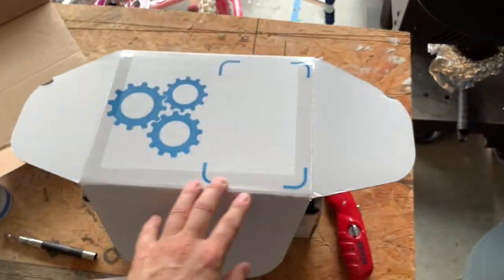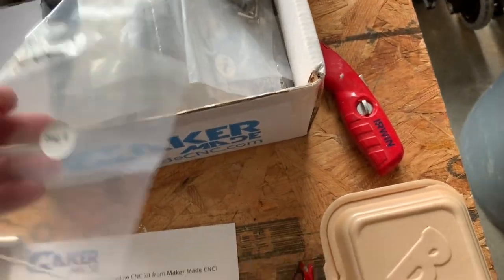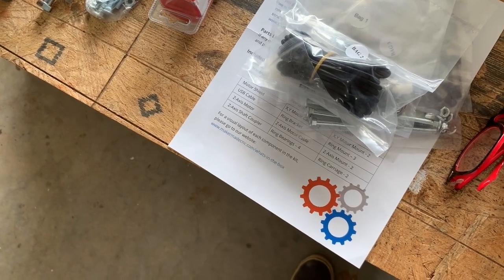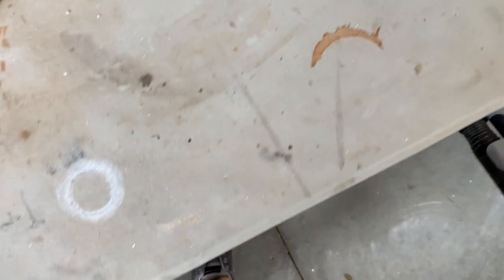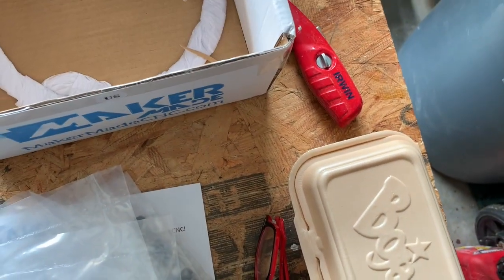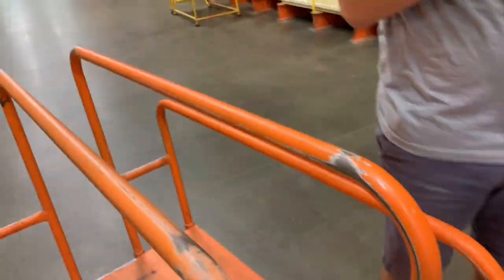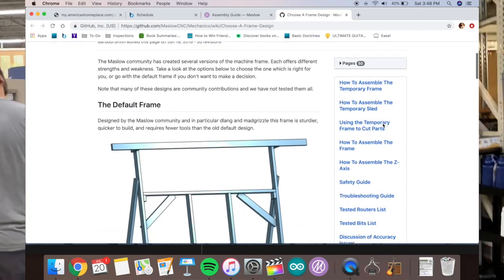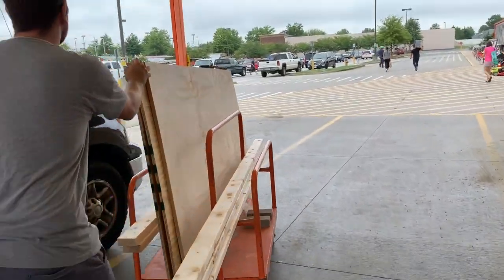How to setup the NEW Maslow CNC Kit from MakerMade (2019) - Part 1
I just got the new MakerMade Maslow CNC kit. This is part one of the setup process to get this DIY CNC machine up and running. I do a short unboxing of the Maslow kit, inspect the contents and make a trip to the hardware store for the materials.

The Maslow CNC is a low-cost, DIY Computer Numerical Control (CNC) machine. Most CNC's cost thousands and take up lots of room because they are horizontal. The Maslow CNC is vertical and can still cut full 4x8 foot sheets of plywood. And it costs less than $500!

My brother and I (accidentally) decided to build the Bar's Bolt Together design for our frame because we plan on making our own modifications to the frame. We are both fairly-experienced DIYers, and the Maslow CNC put us to the test. We made a couple impulse decisions during the material gathering and we a couple minor, bone-headed mistakes during the construction of the frame (or rig, as I like to call.) I will cover most aspects of the construction and setup of the Maslow CNC and go over pros, cons, mistakes we made, good ideas, and overall thoughts of this project.